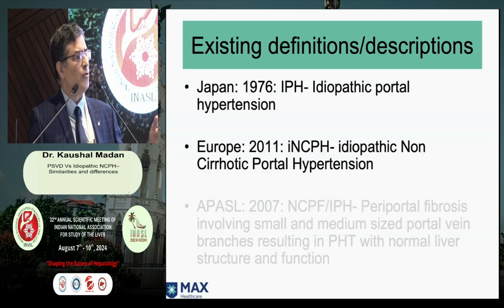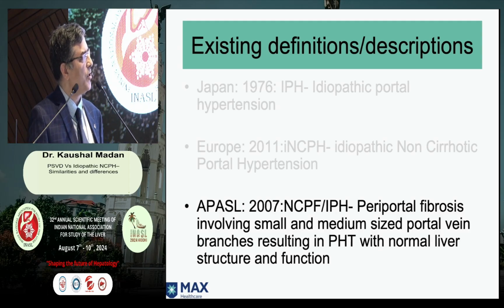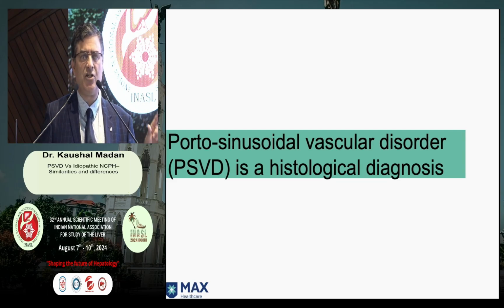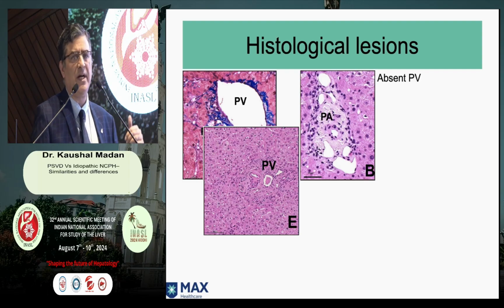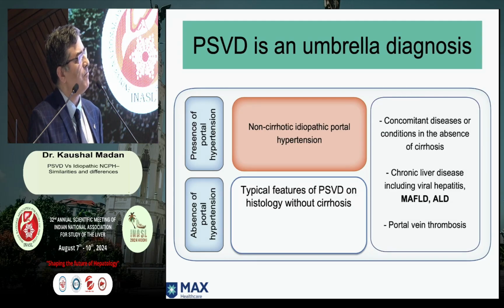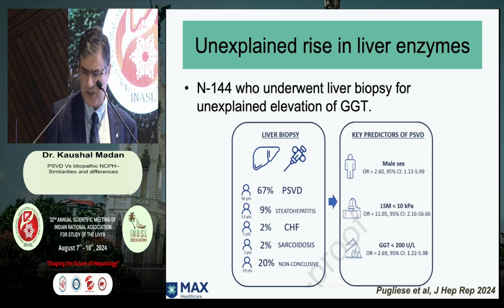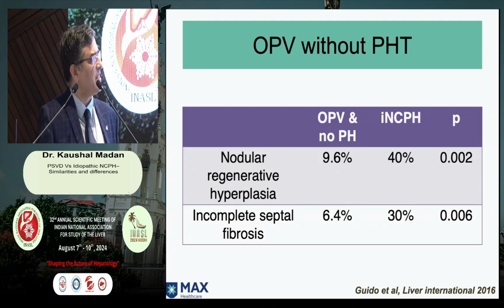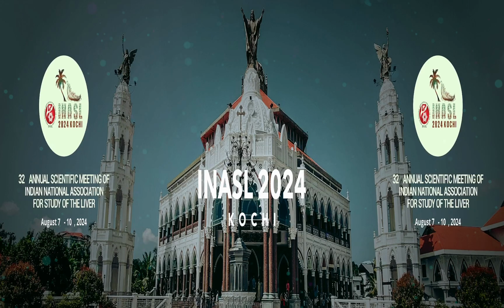6. Kaushal Madan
Session-4: Vascular Liver Disease